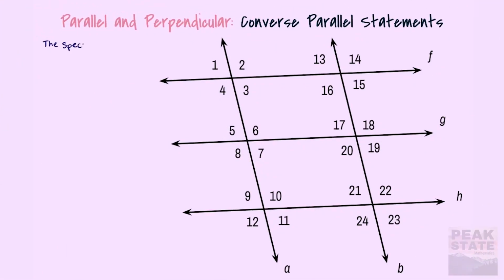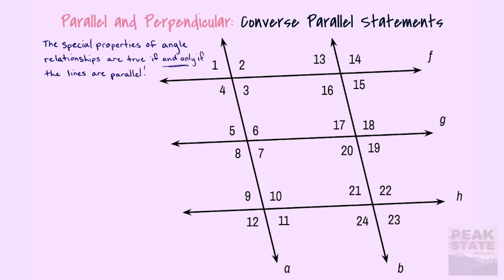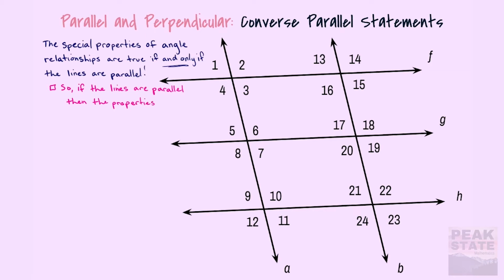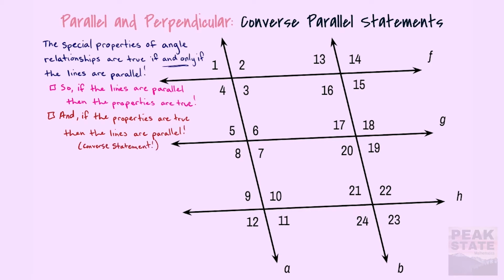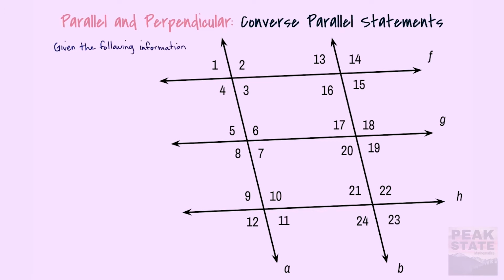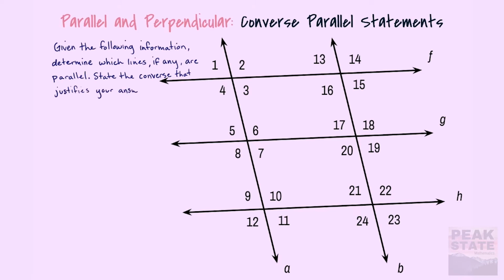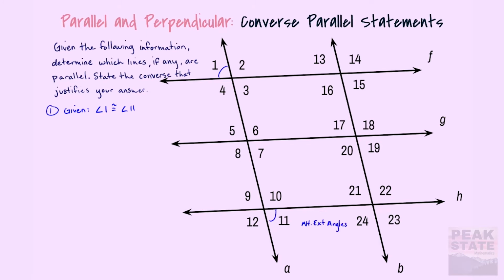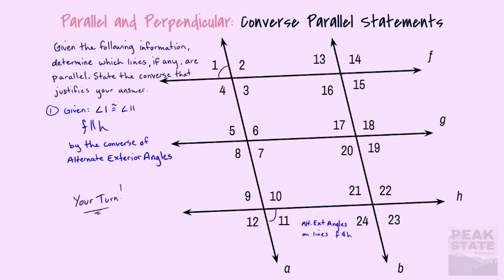Parallel and Perpendicular: Converse Parallel Statements [Peak State Mathematics]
Today's Lesson: Converse Parallel Statements.

Why is it important to learn how to use Converse Parallel Statements? These are just a few examples and reasons as to why this is so important!

How do I use Converse Parallel Statements? , that's how!
1)